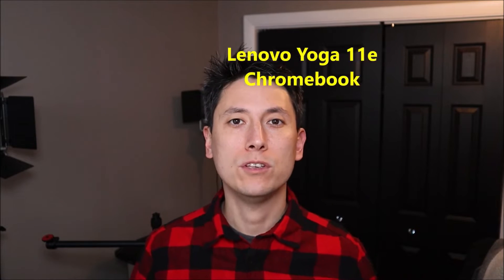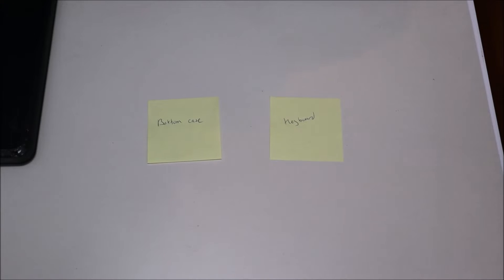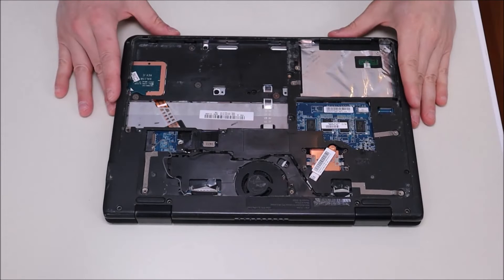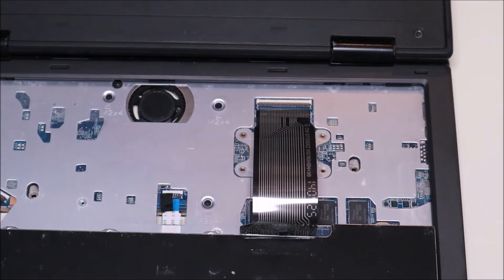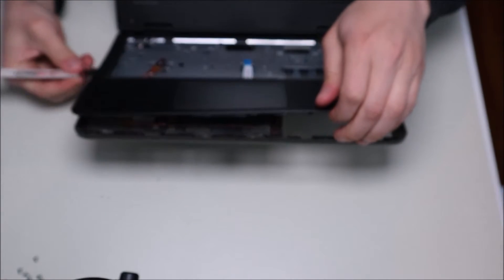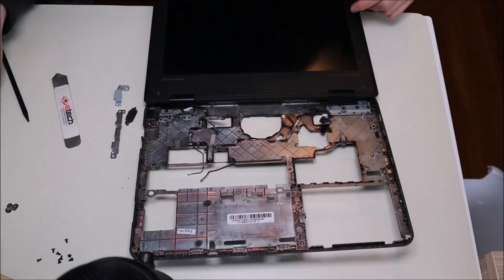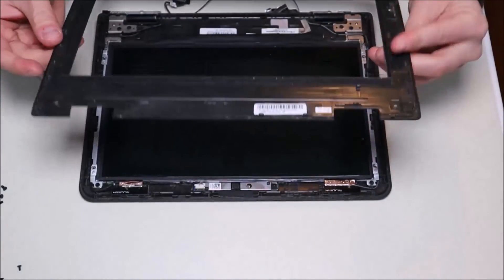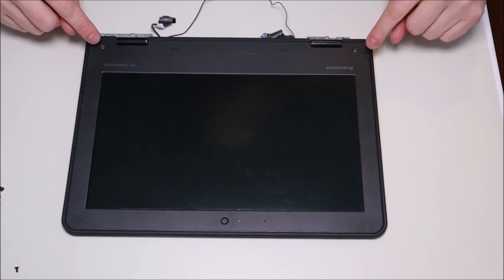Lenovo Chromebook Yoga - How To Replace Screen / LCD Assembly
Use this video if you would like help getting inside of your Lenovo Chromebook Yoga in order to access the LCD or the LCD Assembly.  The exact model used in this video was a Yoga 11e.  Note: If you are installing a new LCD, make sure that battery is unplugged as it could short out the LCD when plugged into the motherboard.

FAQ's:
Q:  What are the part numbers for those components?
A:  LCD: 00HM194

(edited 7/25)